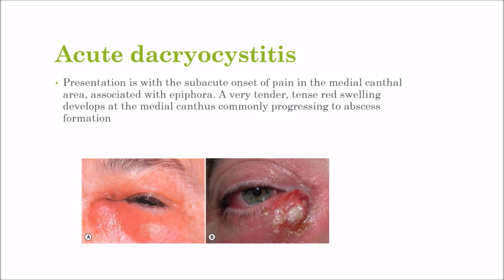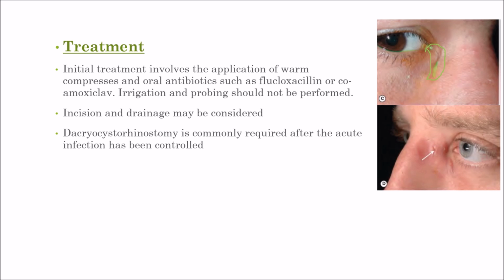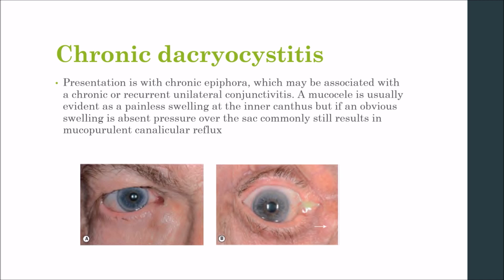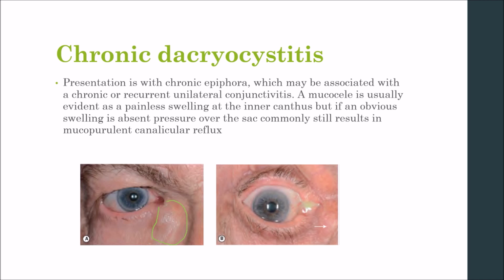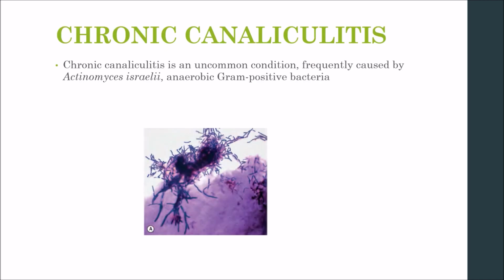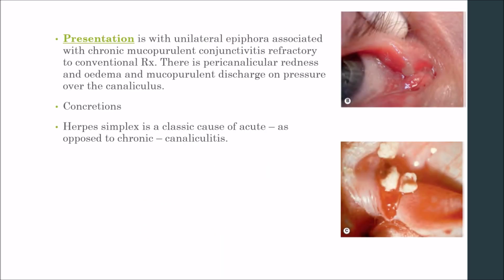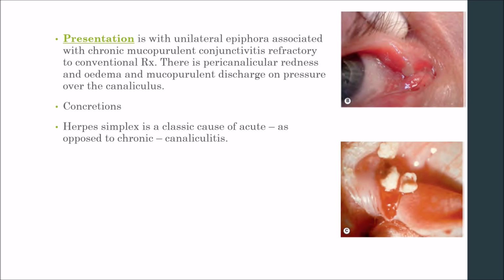Lacrimal Drainage System Infections & Management Kanskiseries #2022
DACRYOCYSTITIS 00:09
Acute dacryocystitis 00:22
Chronic dacryocystitis 02:44
CHRONIC CANALICULITIS 03:41